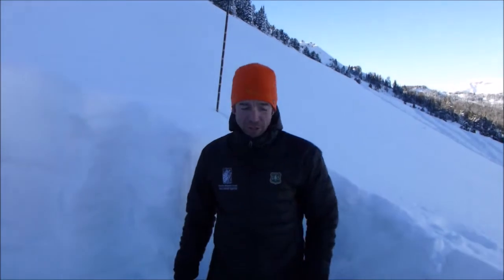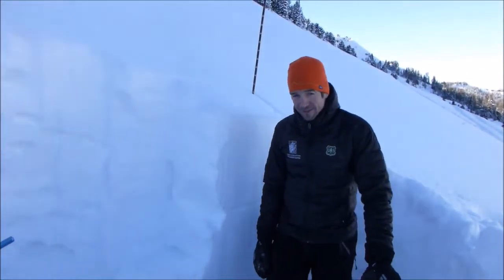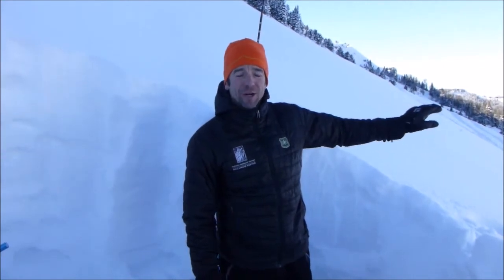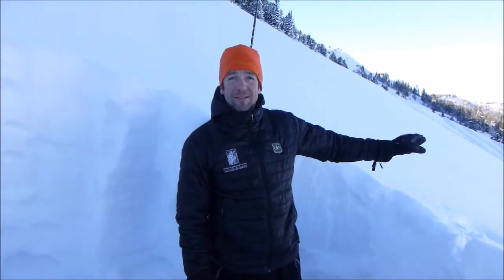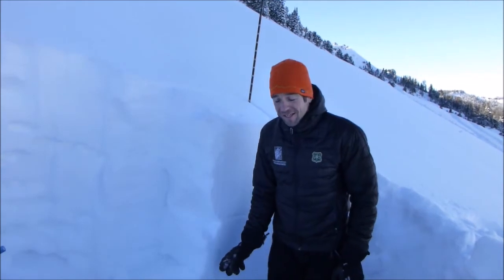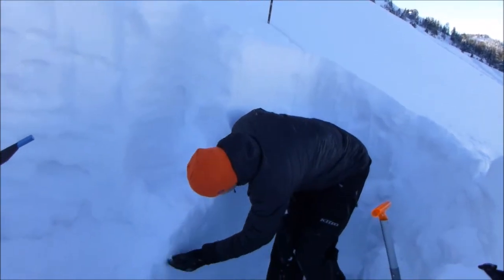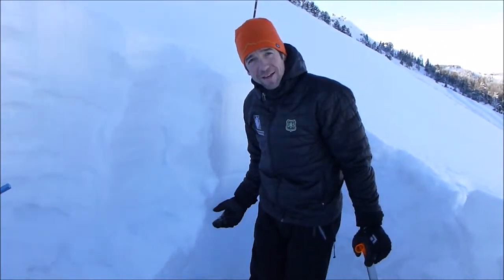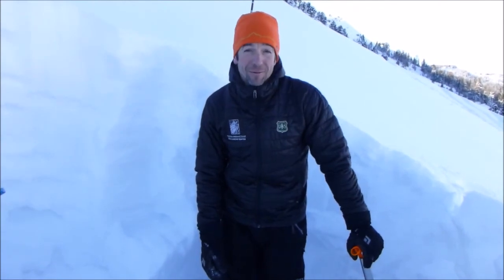Encouraging Stability, Northern Madison Range - 1/14/2107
After nearly two feet of new snow, the snowpack held up surprisingly well. No natural avalanches were visible and no signs of instability were observed.